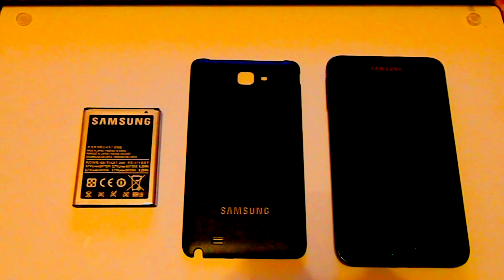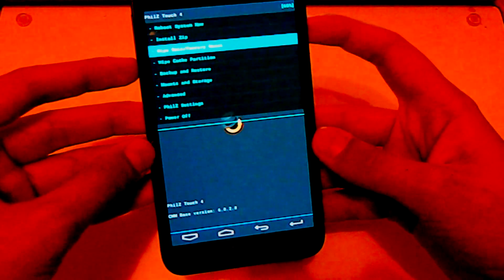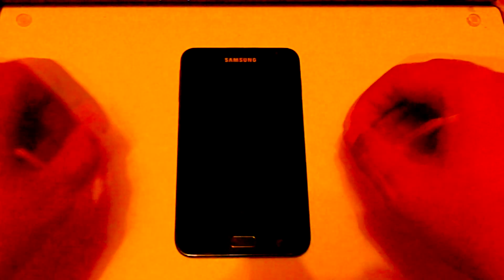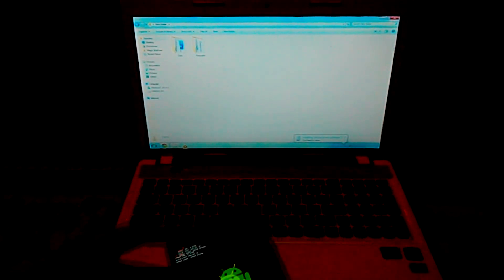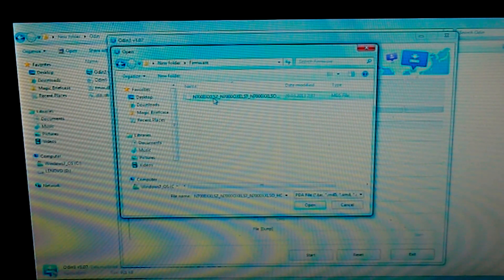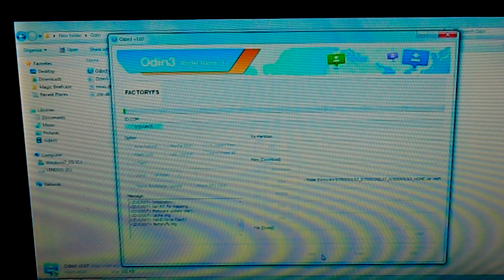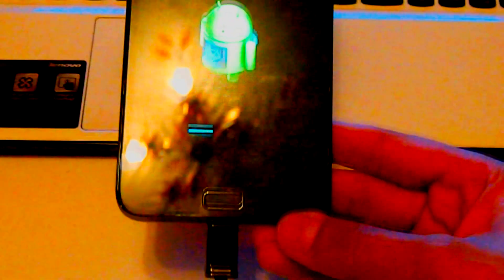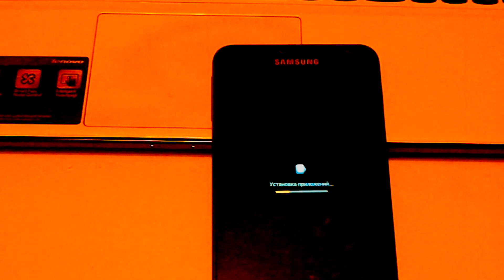How to flash stock firmware (4.1.2) and repair soft bricked/bootloop galaxy note gt-n7000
How to flash stock firmware (4.1.2) and repair soft bricked galaxy note gt-n7000

If you want to help me download the files from the links and if you want to help me more then click this link and click skip ad on the top right after 5 sec